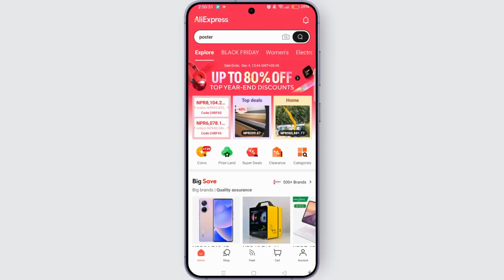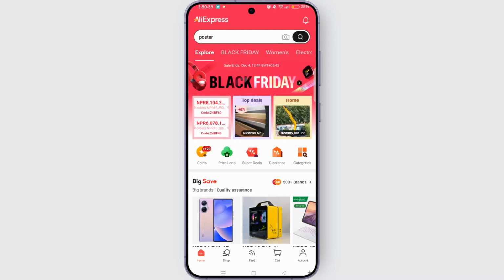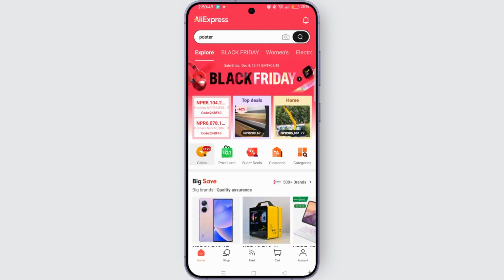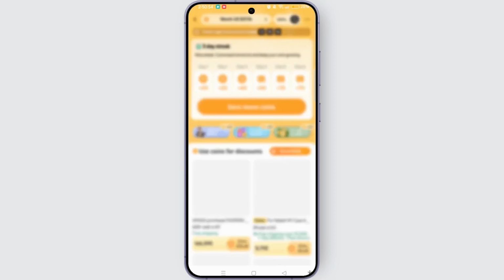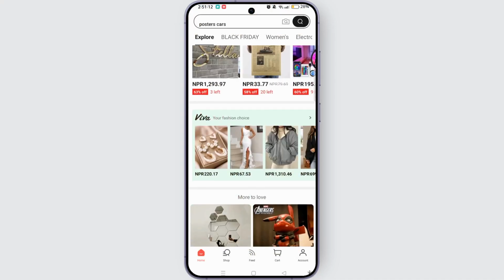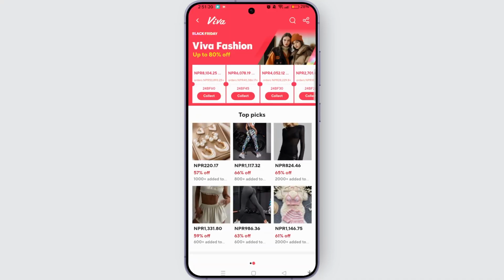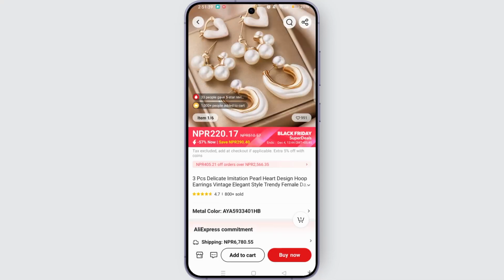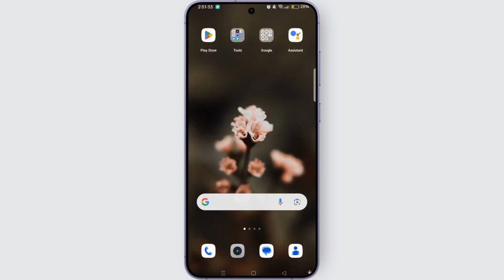How to Use Coins on AliExpress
Want to save money while shopping on AliExpress? This video will guide you through the steps to use your AliExpress coins to get discounts and maximize your savings. Whether you're asking, "How do I redeem coins on AliExpress?" or looking for tips on earning and using coins effectively, this tutorial has you covered. Learn how to apply your coins to your purchases and take advantage of special offers. Watch now to see how you can use coins on AliExpress today!

Timestamps:
00:00 How to Use Coins on AliExpress
00:10 Steps to Redeem AliExpress Coins for Discounts